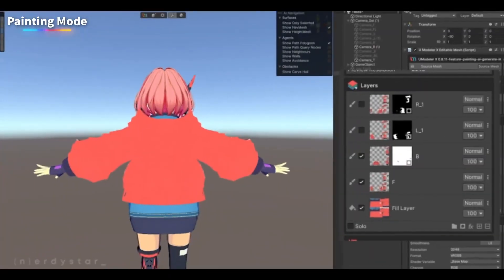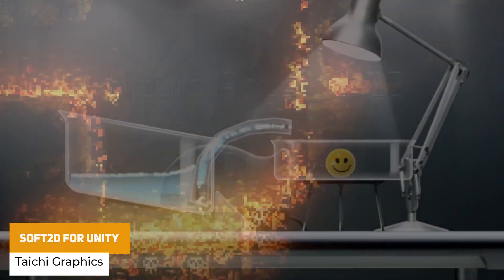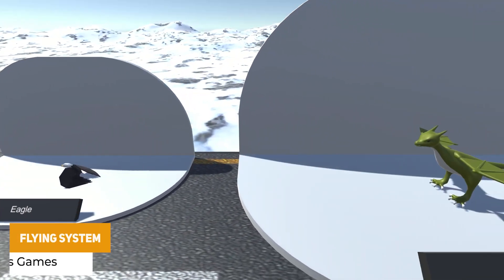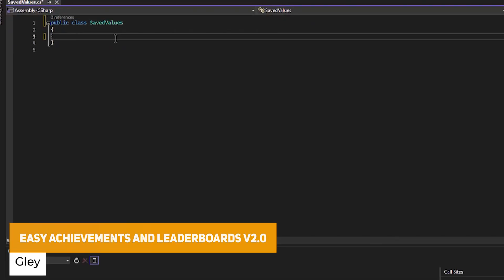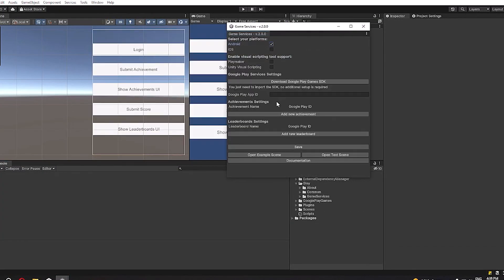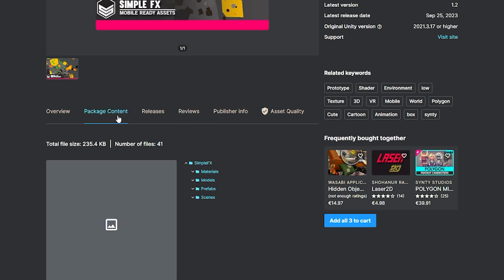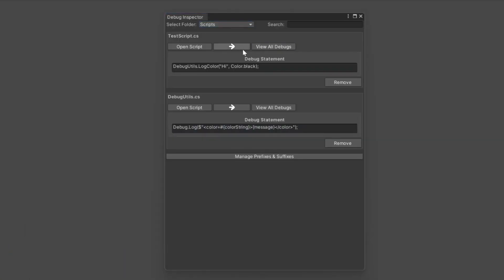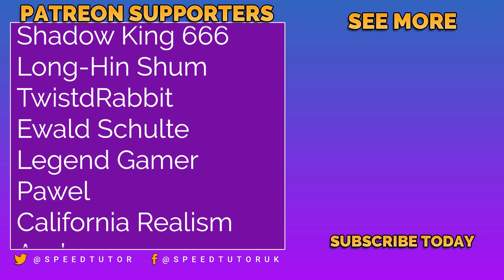Discover 70+ FREE Unity Assets - October 2023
Get ready to level up your game development with over 70 free Unity assets for September and October 2023! From amazing models to stunning textures and even gameplay improvements, this collection has it all. And the best part? These assets can be used in Unreal Engine or Godot too! Plus, there's a special free asset waiting for you right now.

2). UModeler X with AI-Texturing
8). Easy Achievements and Leaderboards
10). Simple Android Notifications Free
11). Simple FX - Cartoon Particles
12). Simple Sky - Cartoon assets